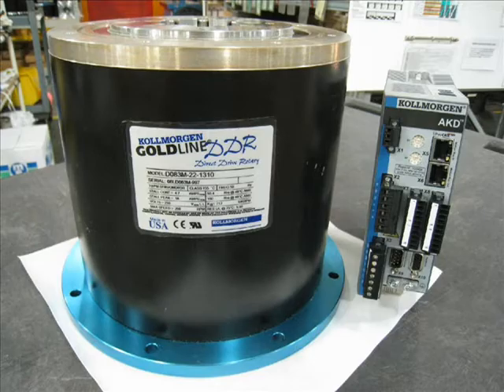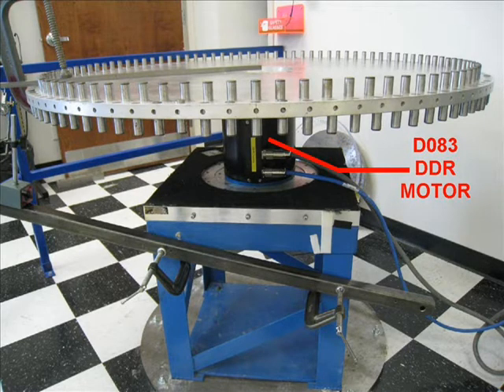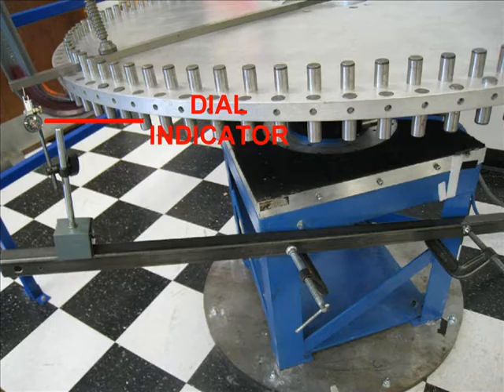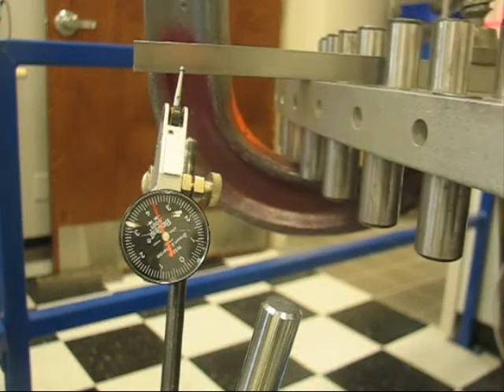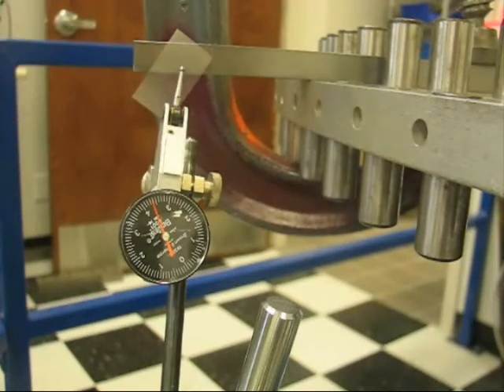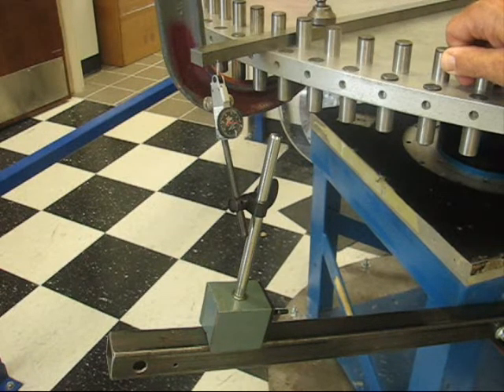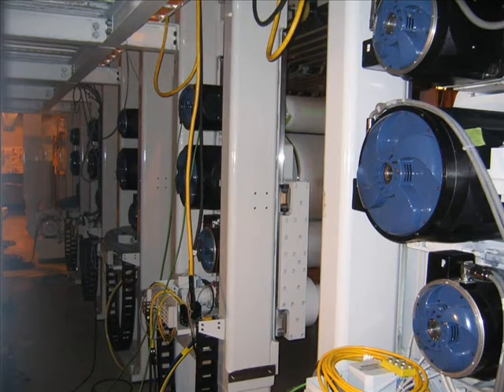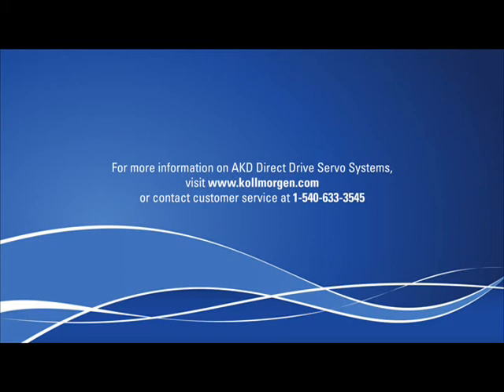Kollmorgen AKD Direct Drive Servo Systems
The full-length video of our demonstration of the capability of the Kollmorgen AKD Direct Drive Servo System. There's no gearbox or mechanical transmission -- All motion control  driven by Kollmorgen's AKD servo drive.

Includes the AKD 6-amp Servo drive and a D083 (DDR Motor) -- can produce 50 newton metres of continuous torque, and peak torque of 160 newton metres. The demo shows the ability of the motor to return to the same position, time and time again.

Kollmorgen, because motion matters.